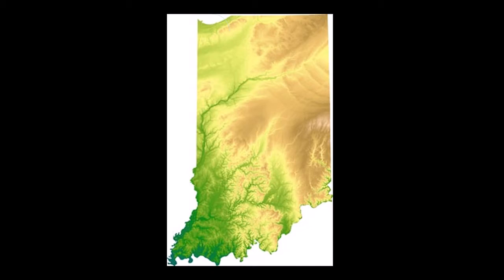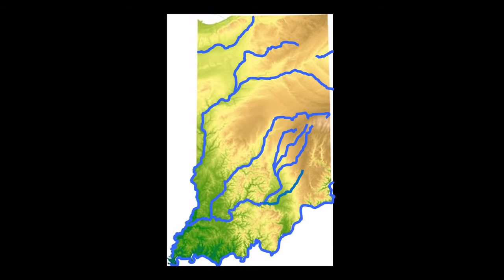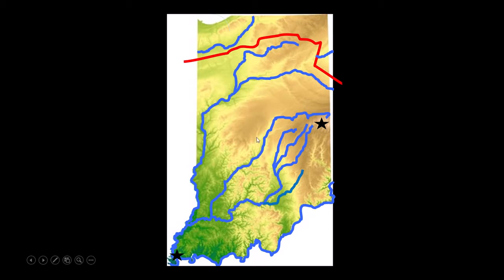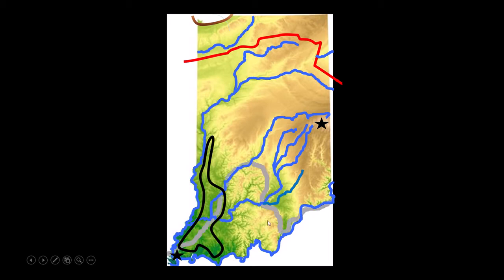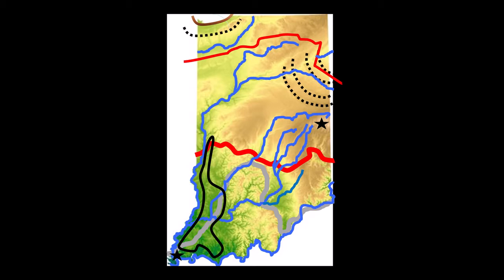8.7.7 Summary of Indiana Glacial Features